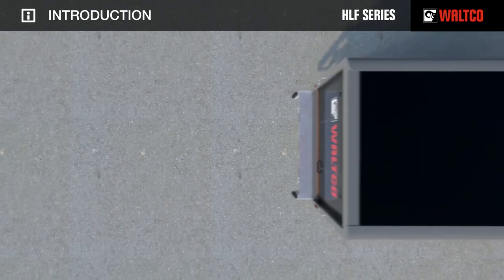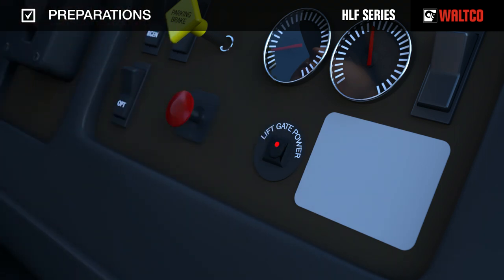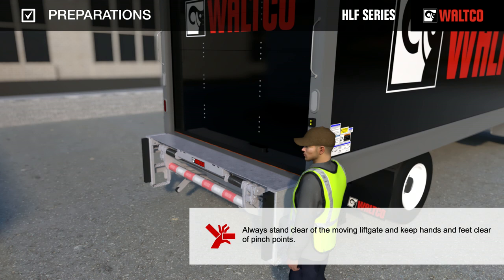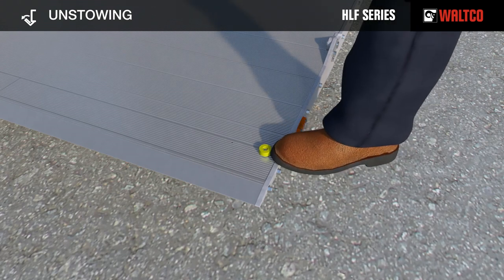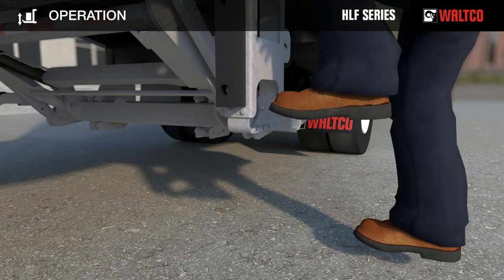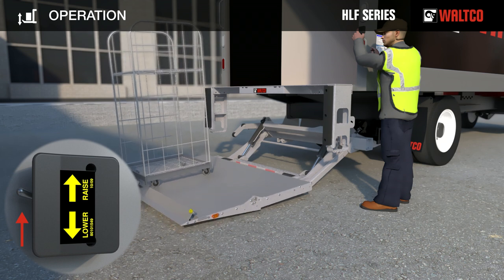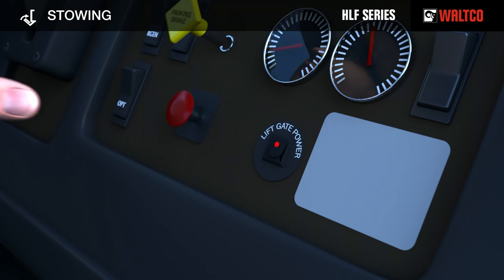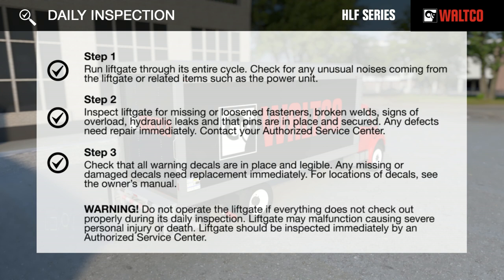WALTCO - HLF Operators Video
Welcome to the HLF Operators Video. This video is provided to ensure safe operation of Waltco Liftgates and to ensure your safety.

The HLF has a lightweight platform, flipaway convenience and flexibility with low maintenance features. It offers simplified design and maximum performance for a variety of truck and trailer applications. It is available in 2,500 lb., 3,000 lb., 4,000 lb., and 5,000 lb. lifting capacities.